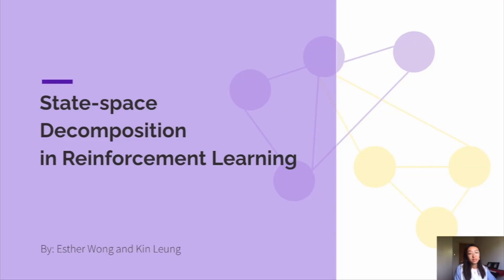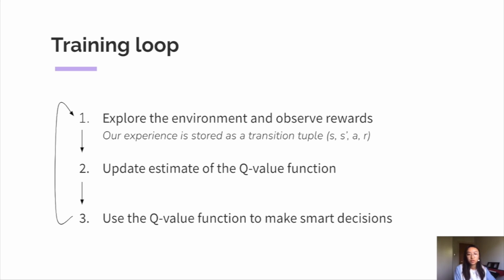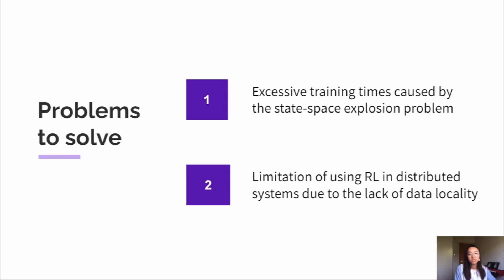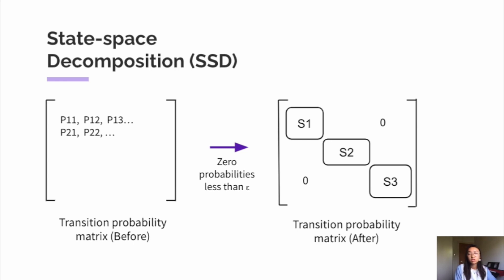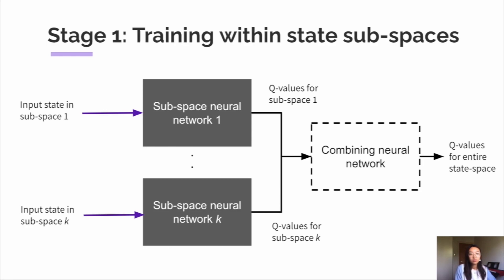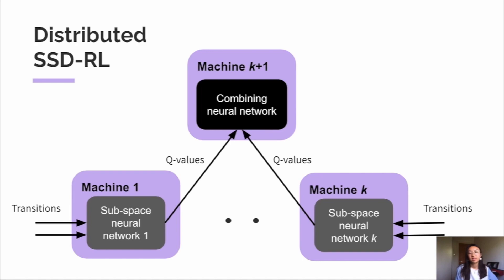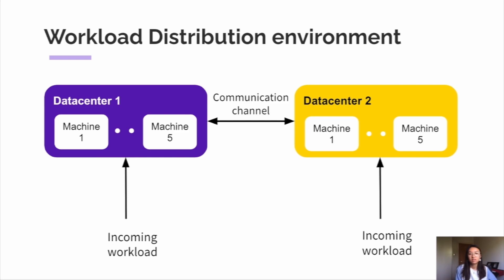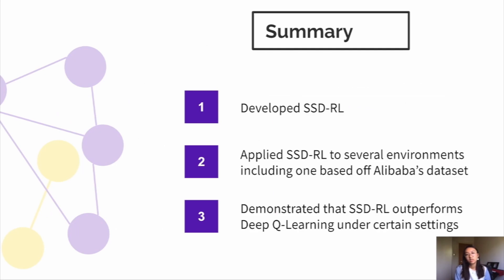State-space decomposition for Reinforcement Learning - Esther Wong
To this day, Deep Reinforcement Learning (DRL) has shown promising results in research and is gradually emerging into many real-life applications. However, the applicability of DRL is often limited by its excessive training time as many problem settings suffer from the state-space explosion problem. In this research, we develop State-Space Decomposition Reinforcement Learning (SSDRL), a novel DRL method which helps alleviate this issue by splitting up large state spaces into smaller ones through state-space decomposition, thereby allowing us to distribute computation and accelerate training. The key idea is to use smaller neural networks to learn the dynamics of the decomposed state sub-spaces, whilst another neural network considers the relatively less frequent interactions between the different state sub-spaces.

We applied SSD-RL to a variety of environments, including one based off Alibaba’s cluster dataset where the agent learns to how to efficiently allocate processing power in data centers. Through our experiments, we successfully show that SSD-RL notably reduces training time for problems with an appropriate decomposability factor compared to other state-of-the-art methods. We also investigate the condition and parameter settings under which the SSD-RL can be most beneficial in terms of reducing learning time.

Finally, we demonstrate how SSD-RL can be extended into a distributed method, allowing us to overcome some of the hurdles of running DRL in distributed systems. From this study, we conclude that applying state-space decomposition to Reinforcement Learning problems is indeed effective for certain problem settings, and the idea of decomposing the learning into multiple neural networks brings us one step closer to being able to create distributed Reinforcement Learning techniques.

Student: Esther Wong
Supervisor: Dr. Kin Leung